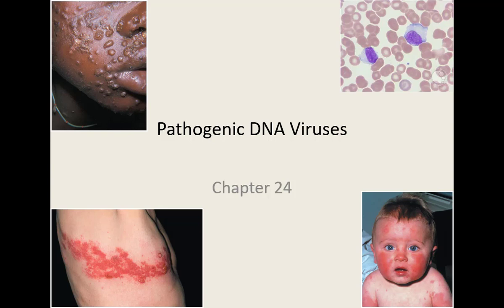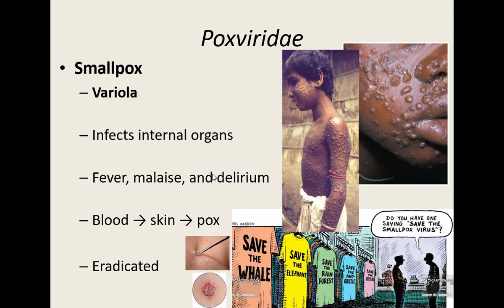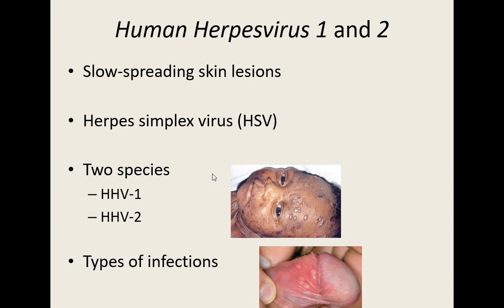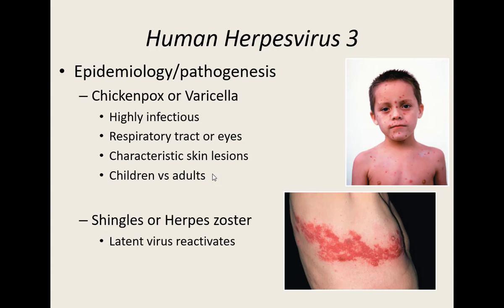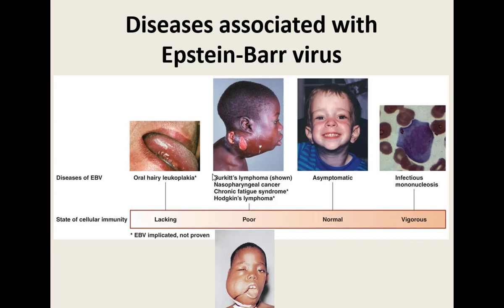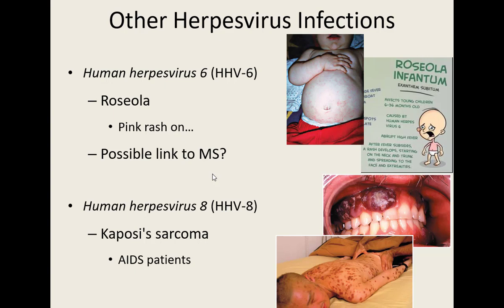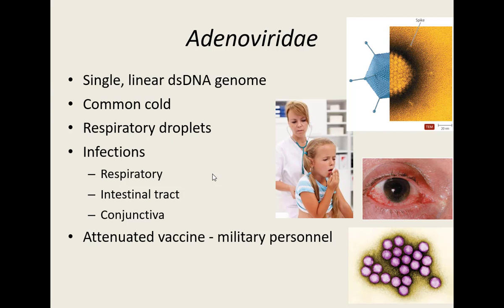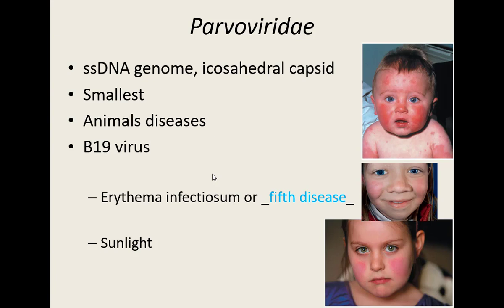Ch 24 DNA viruses